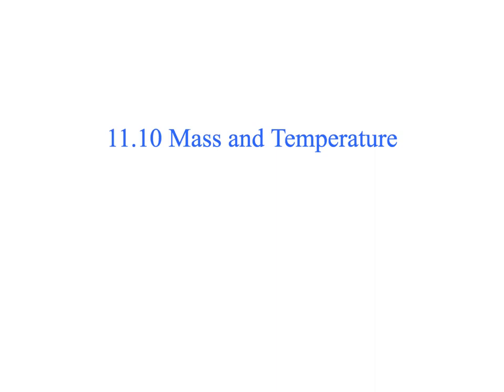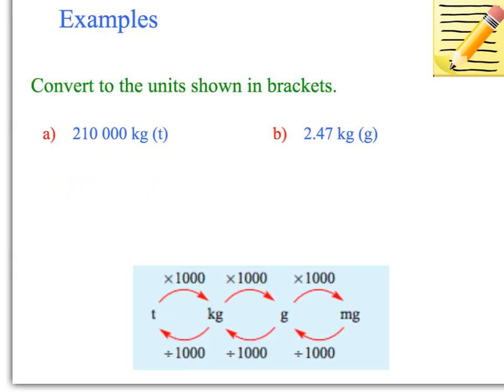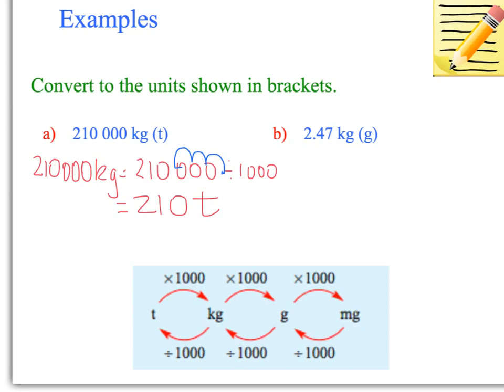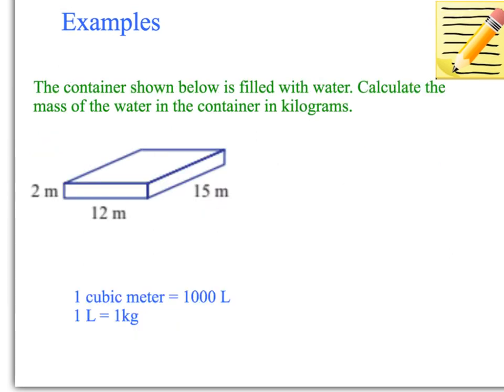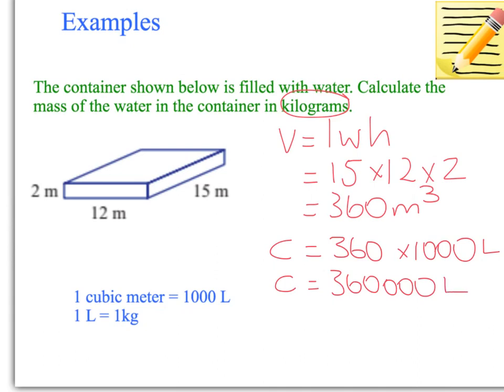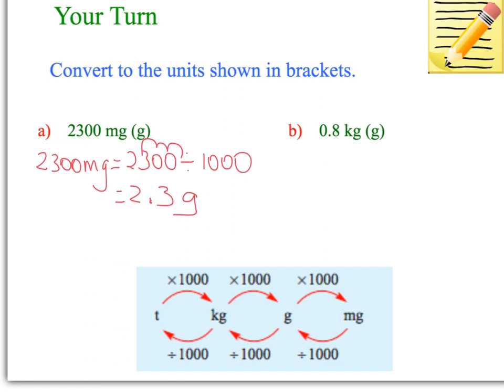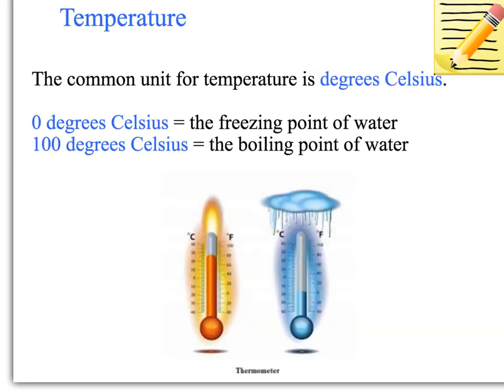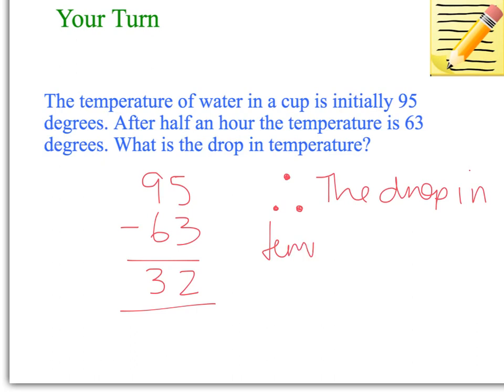11.10 Mass and Temperature